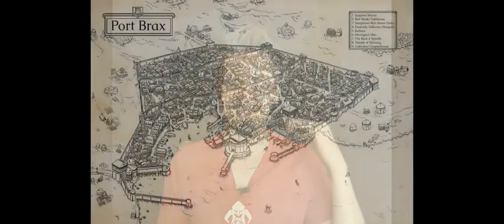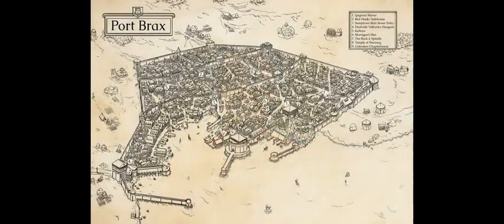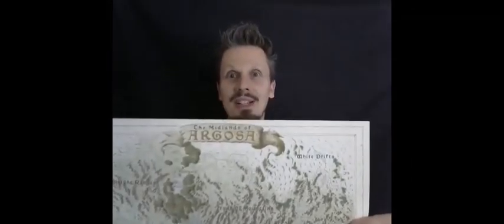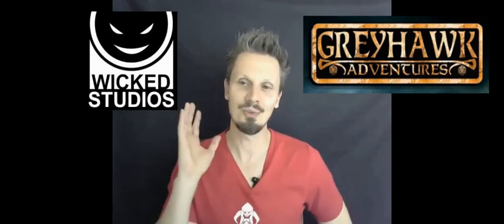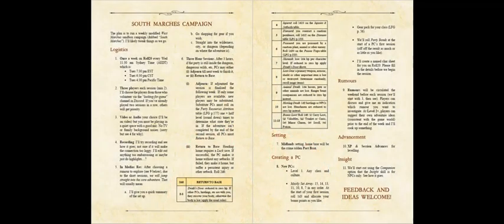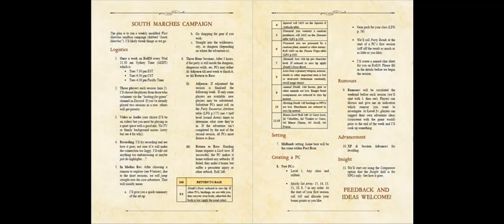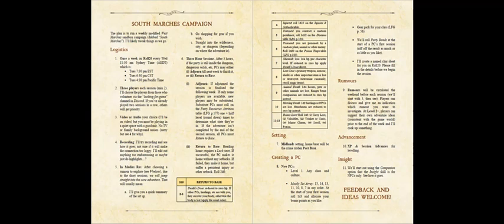Roll20 "South Marches" Campaign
PC creation summary:

* Any class from LFG Deluxe or race from Midlands.
* Mostly set array, arrange as you like: 15, 14, 13, 11, 10, 8, 7 (+1d3 points when you first play).
* Insight skill is removed from PC skill lists.
* Starting gear = class Gear Packs (LFG p.56).
* Midlands setting, home base is the crime ridden Port Brax.
* Casters (Magic-Users & Cultists) start with a DDM of 3 if we skip the travel part of an adventure using "In Medias Res".
* Background: 1-2 sentences. Party bonds will be rolled up later.

Cheers all and hope to play some games with you soon!